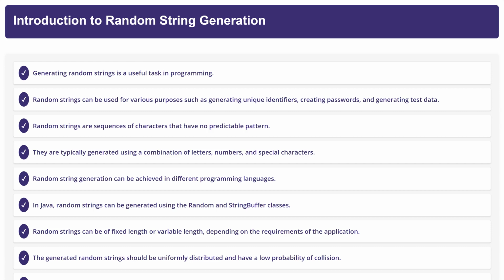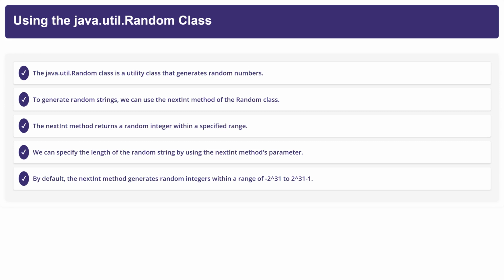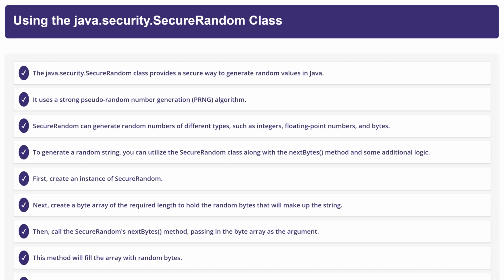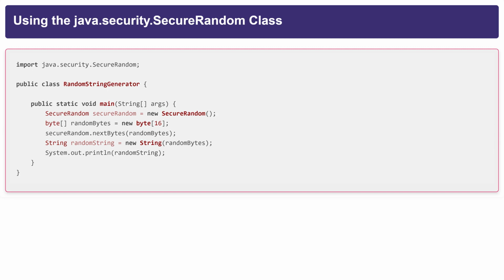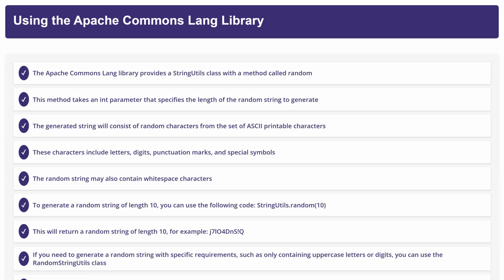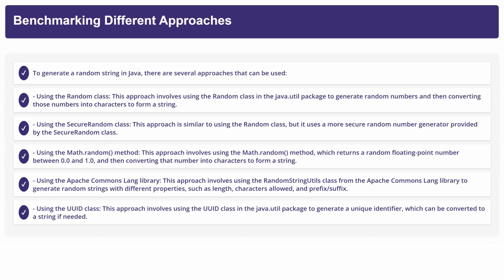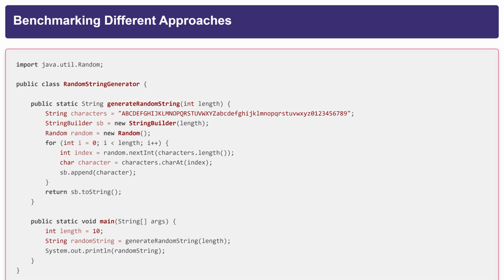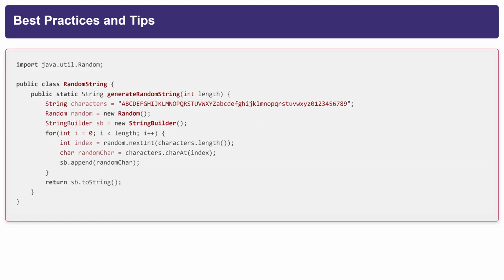Generate Random String In Java - final output